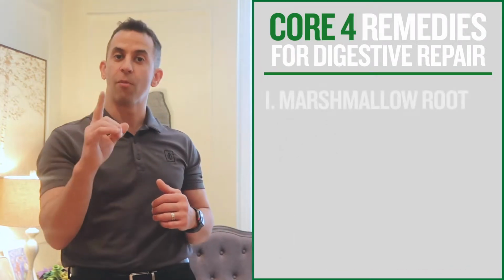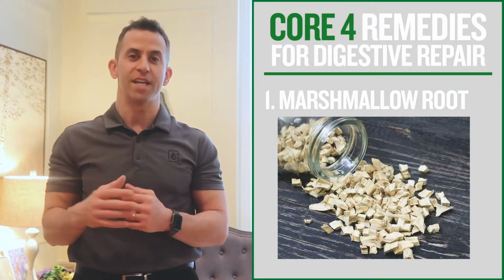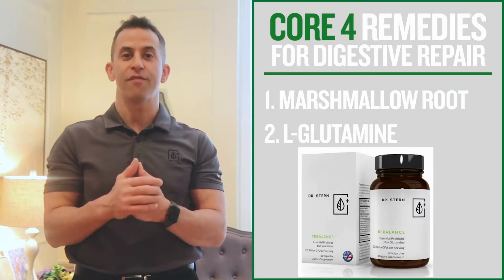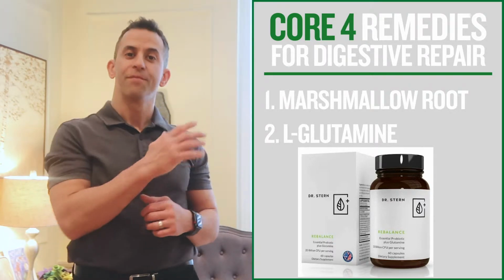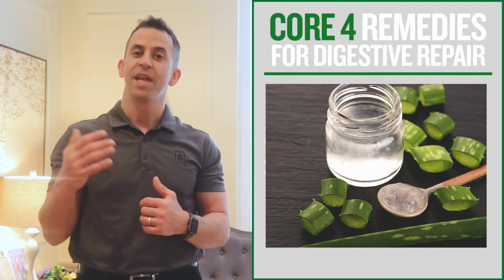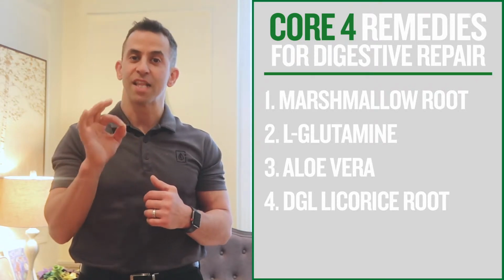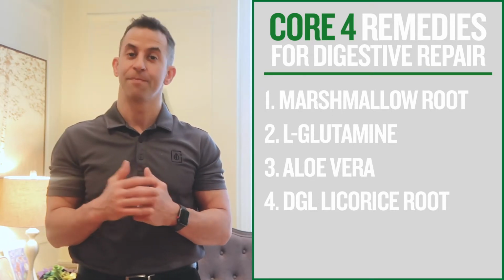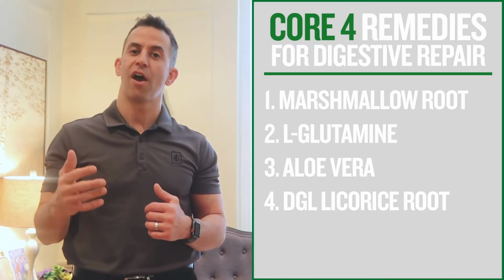Core 4 Remedies For Digestive Repair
Dr. Ian Stern received his Doctor of Chiropractic degree from Palmer College of Chiropractic in 1997. His use of “doctor” or “Dr.” in relation to himself solely refers to that degree.  Dr. Stern is a licensed chiropractor in New York. This video is for general informational purposes only.  It should not be used to self-diagnose and it is not a substitute for a medical exam, cure, treatment, diagnosis, and prescription or recommendation.  It does not create a doctor-patient relationship between Dr. Stern and you.  You should not make any change in your health regimen or diet before first consulting a physician and obtaining a medical exam, diagnosis, and recommendation.  Always seek the advice of a physician or other qualified health provider with any questions you may have regarding a medical condition. Dr. Ian Stern is not liable or responsible for any advice, course of treatment, diagnosis or any other information, services or product you obtain through this video or site.